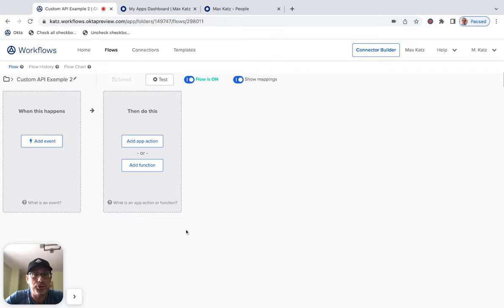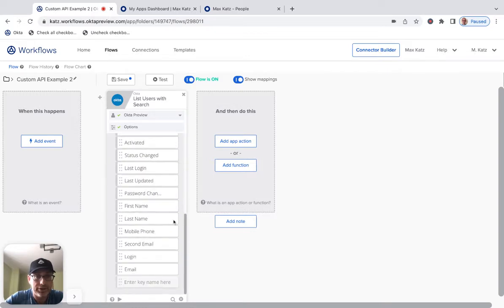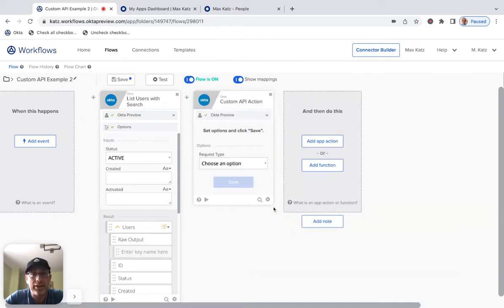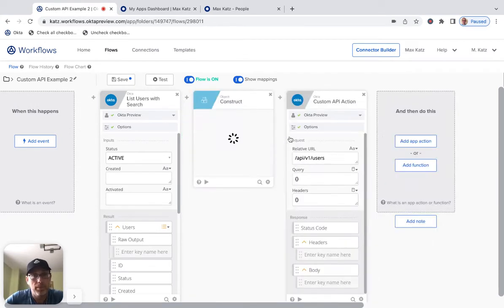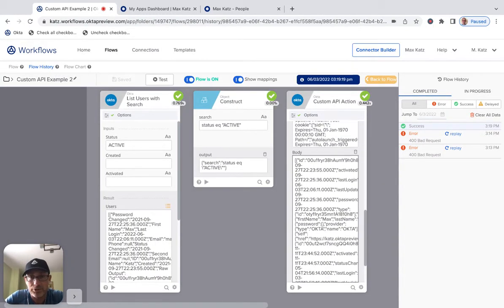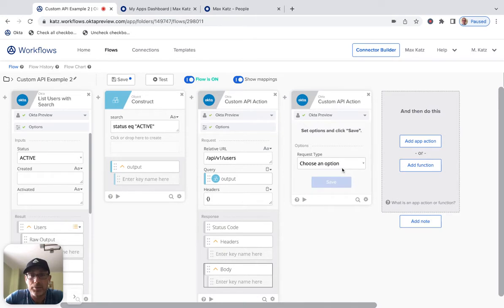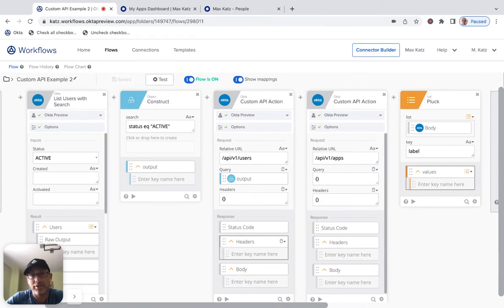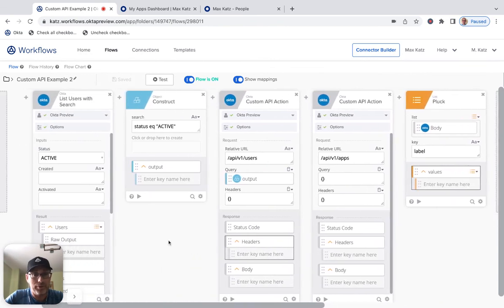How to Use Custom API Action to Call an API Endpoint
In this video you will learn how to use Custom API Action to call an API endpoint.